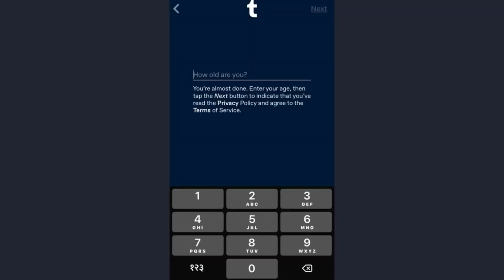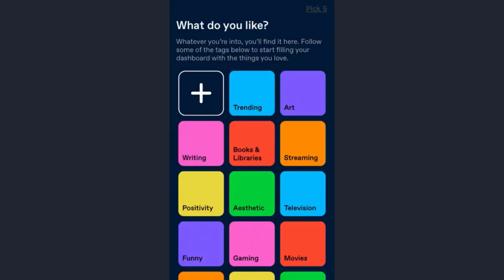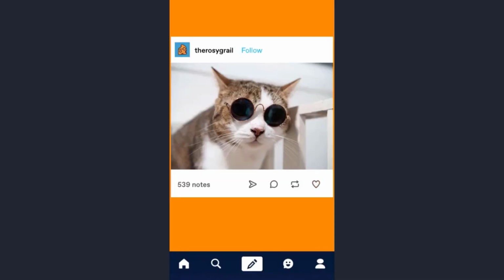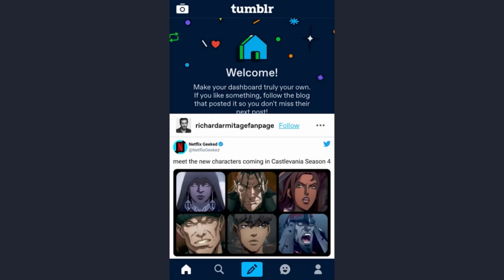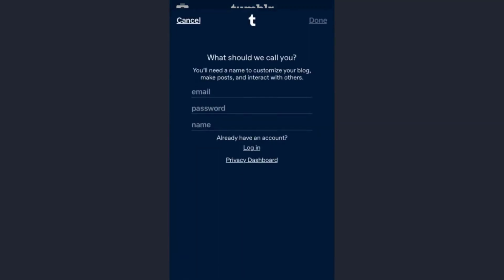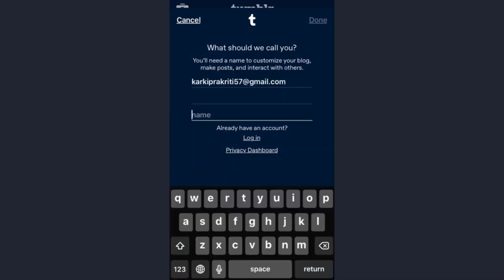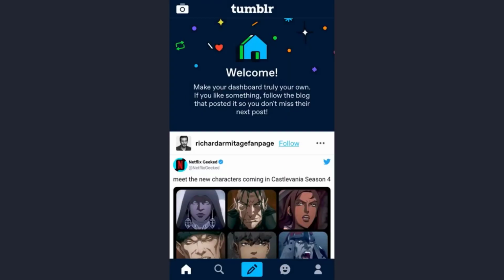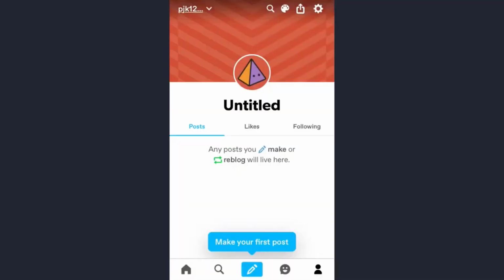Create Tumblr Account | Sign up Tumblr on App 2021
In this video I will guide you in step by step process to create tumblr account or signup for tumblr from the Tumblr mobile app.
1) Download the Tumblr house of fandom app either from your Play store or your app store.
2) Once downloaded, open the app.
3) Then tap on "Get started" option.
4) Now, enter your age on the next page. And then tap on "Next" option which is at the upper right corner of the screen.
5) Now, follow the on screen  options , that's ow you can create your account on the Tumblr app.